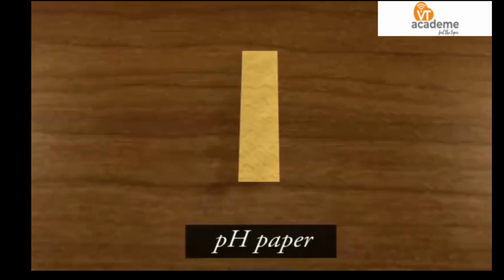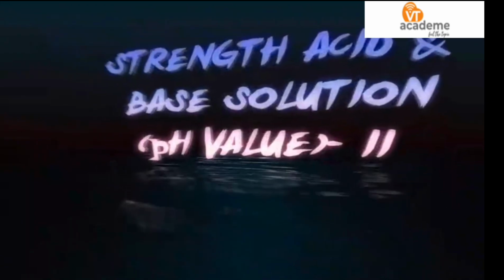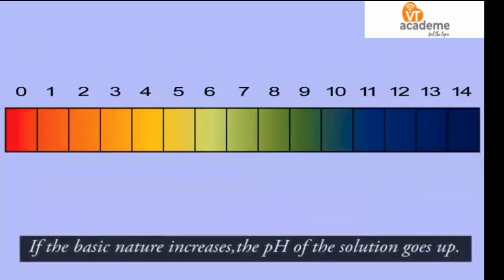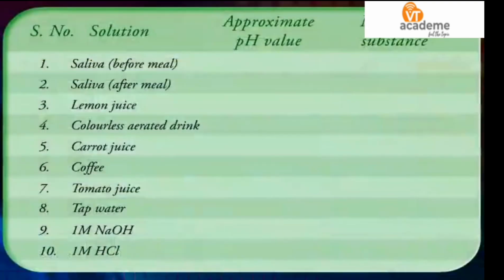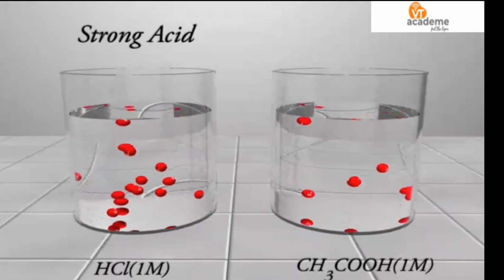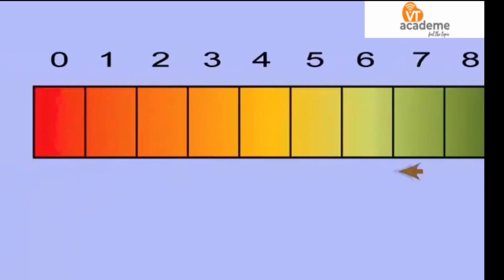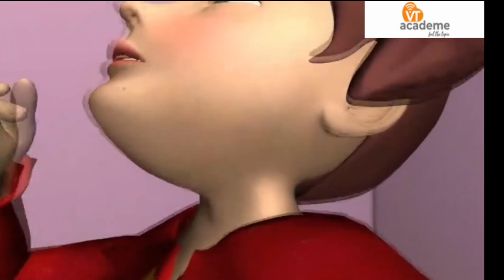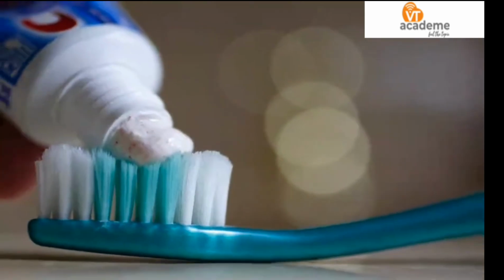VTacadem Animated Content | Class 10 | Acid, Base & Salt 2 | Revision Notes | NCERT | Clear concept